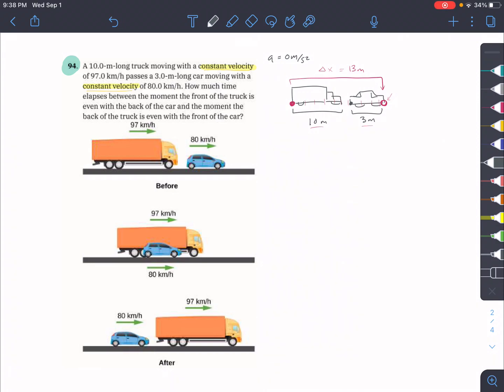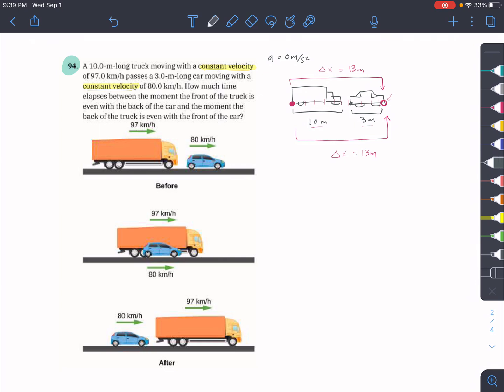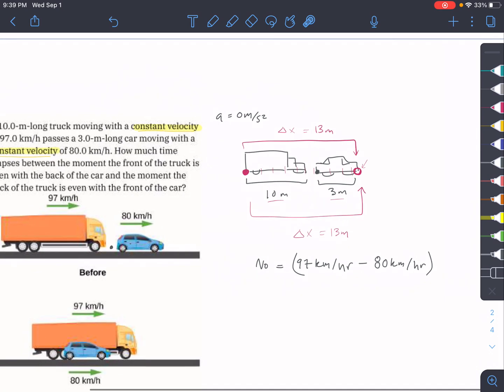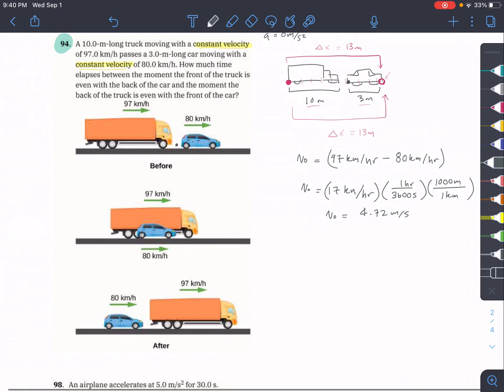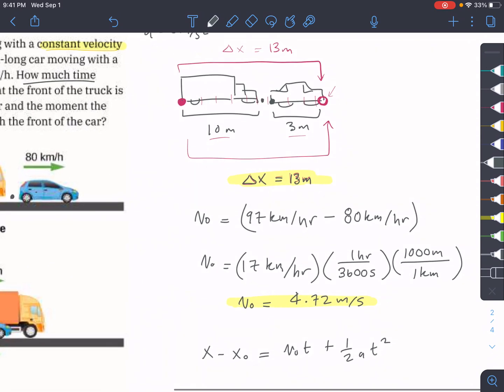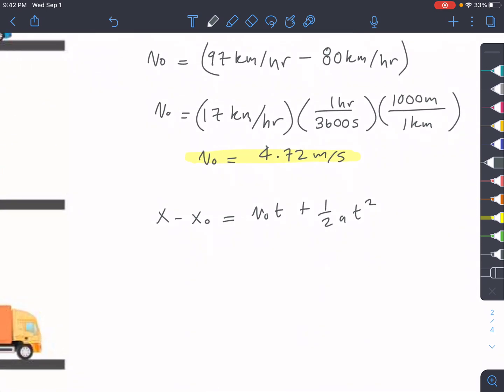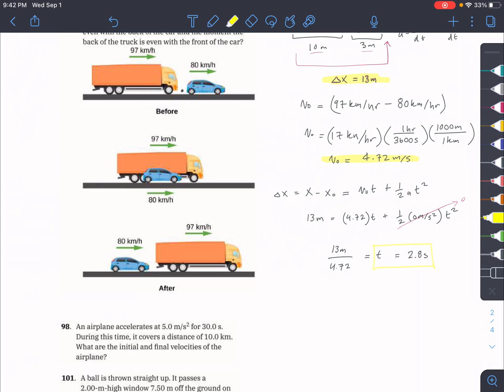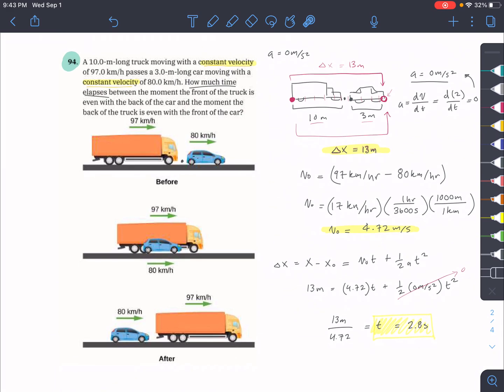1D Kinematics [94. Truck moving with constant velocity]